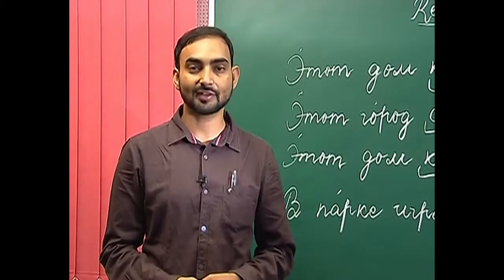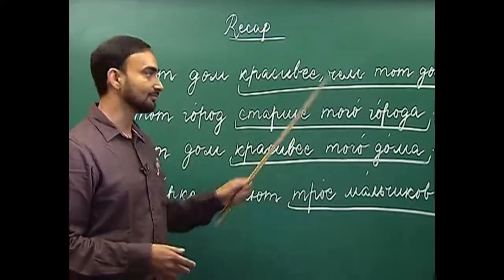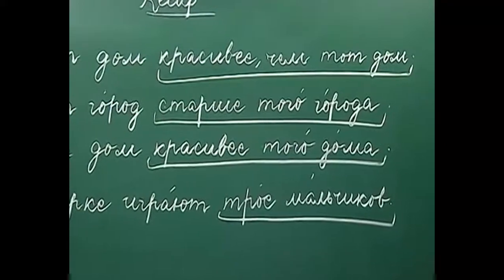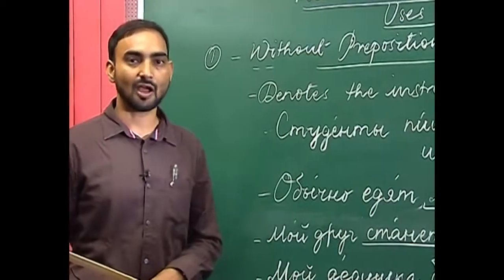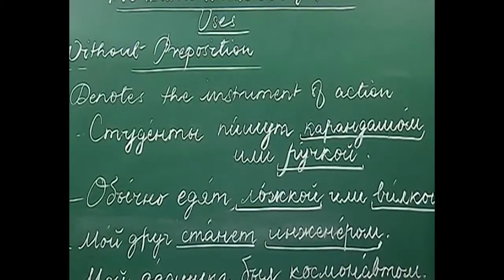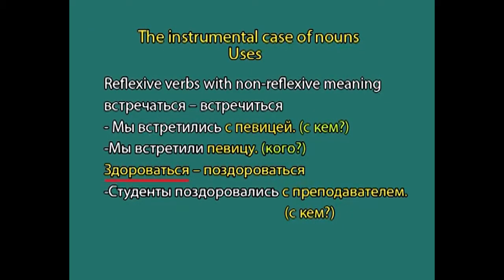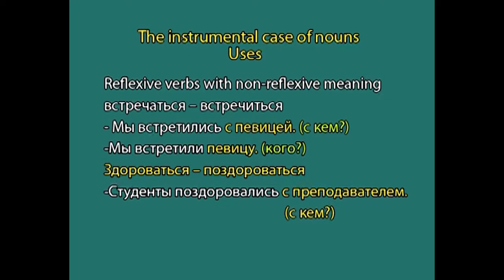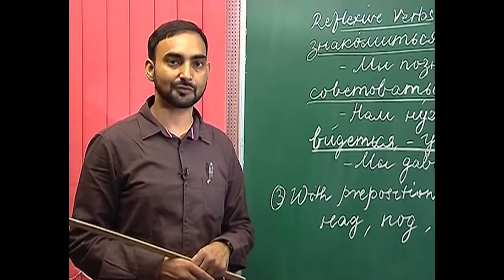L35 - The Instrumental Case of Nouns – Uses